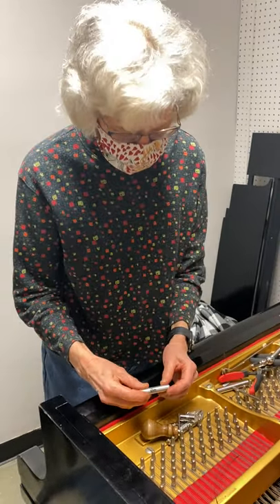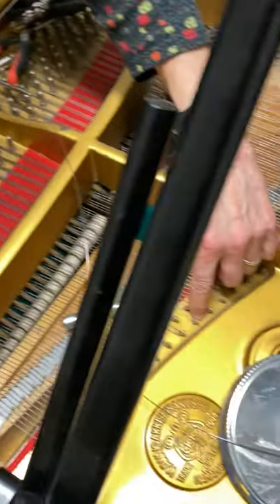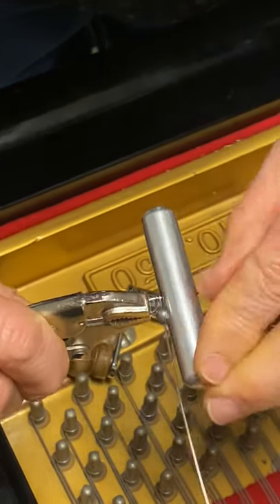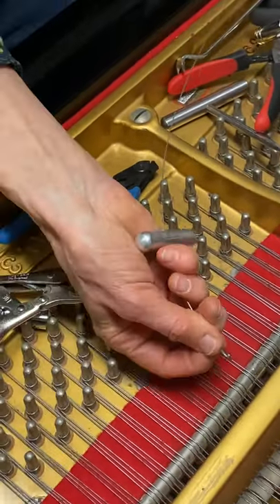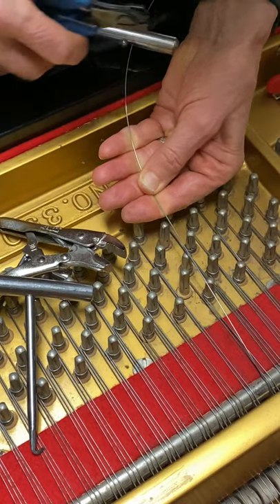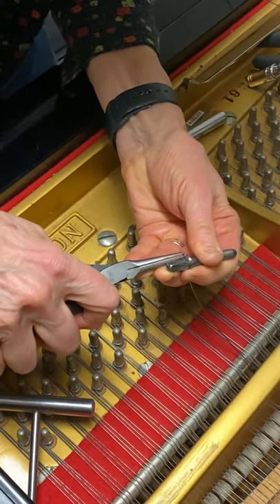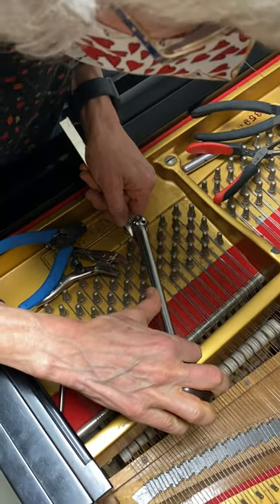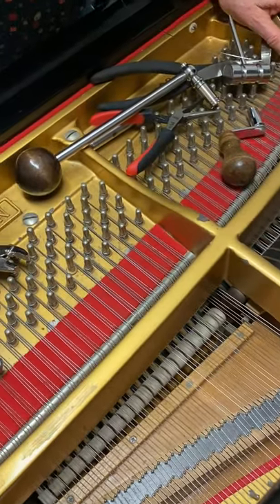Hitch pin loop